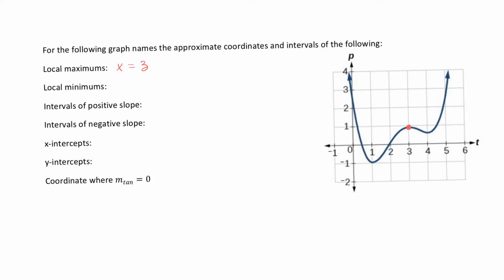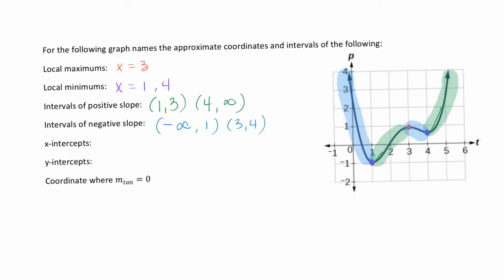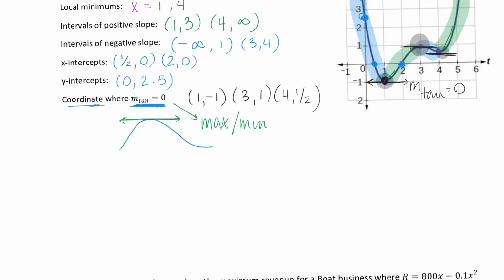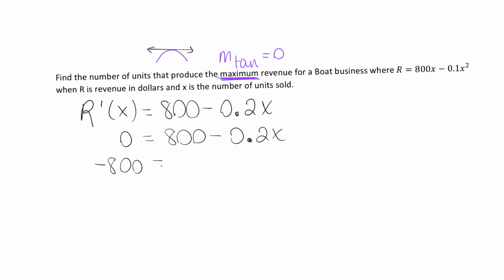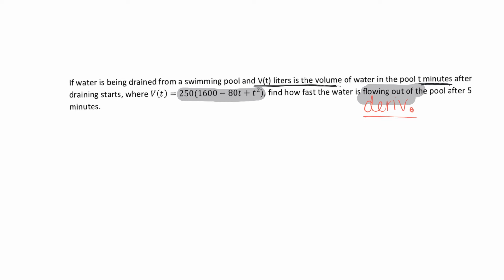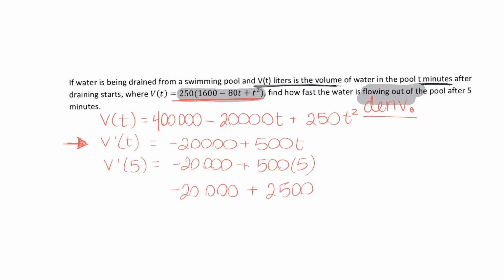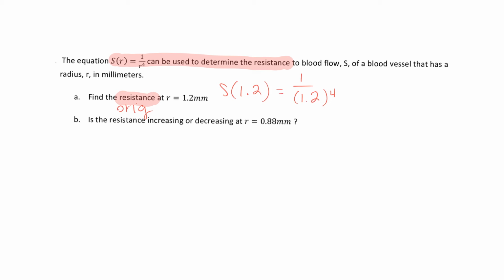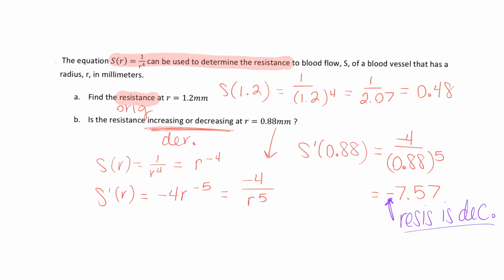Calc 12 - Lesson 9 - Applications Again